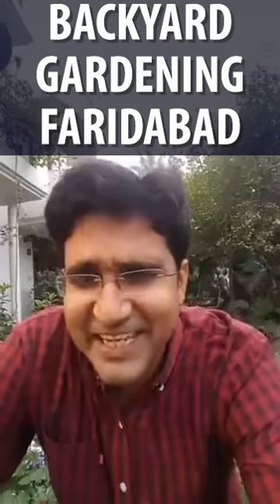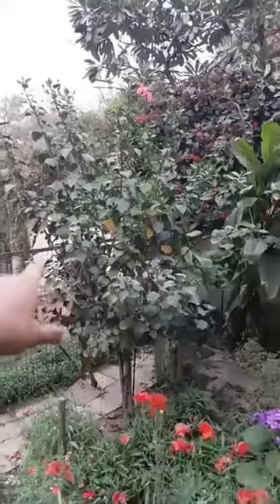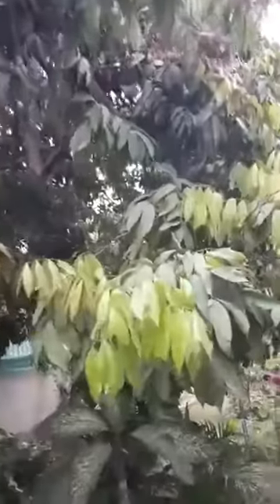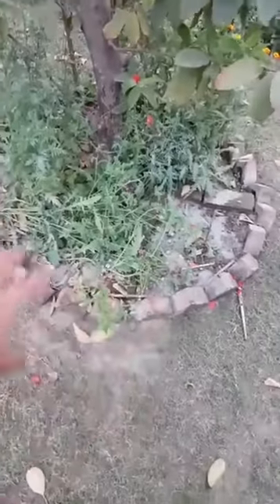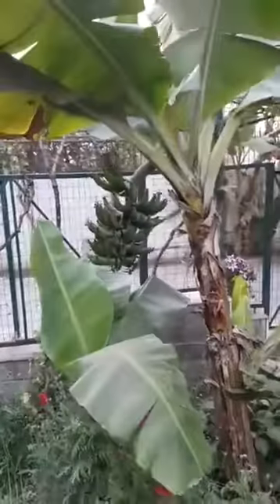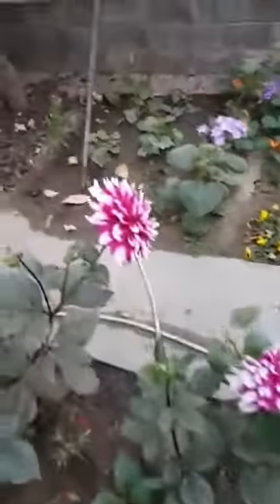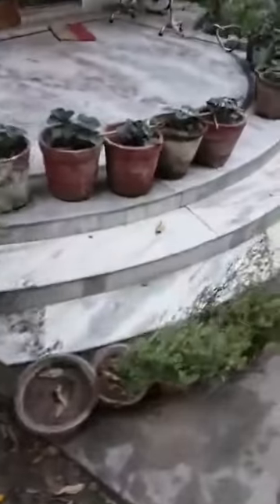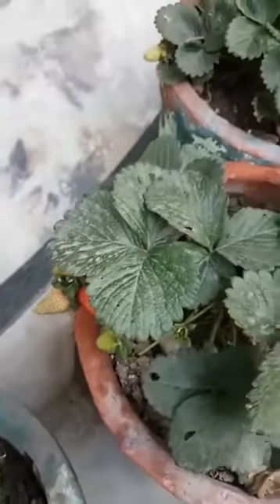Backyard gardening in Faridabad (near Delhi)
I met my dear friend (since school time) Sagar Mediratta after a gap of almost 12 years! His Father-in-law, now aged 82, has been doing backyard gardening for a long time with lots of fruit trees, veggie garden patch, composting, area for play, grape trellis cover for car park and lots and lots of florals!! A wonderful sight indeed. I was amazed at his sheer dedication to get his family out of 'buying pesticide full veggies and fruits from market' syndrome :) I gave a few suggestions as to how he could probably integrate a few things and generally reduce the amount of work!